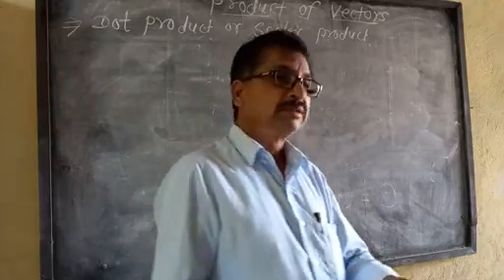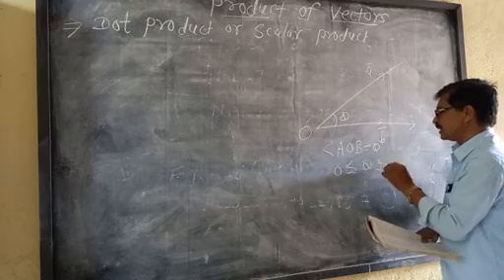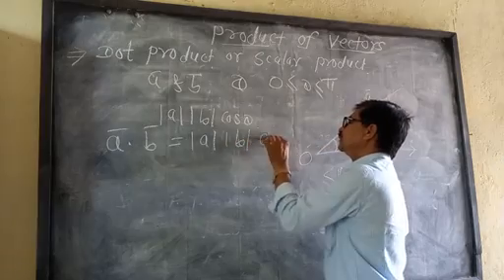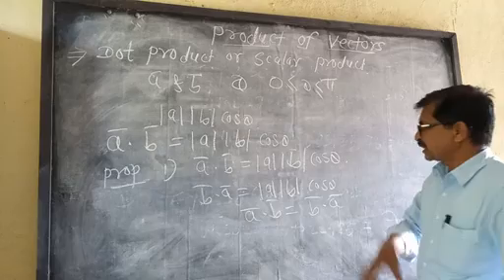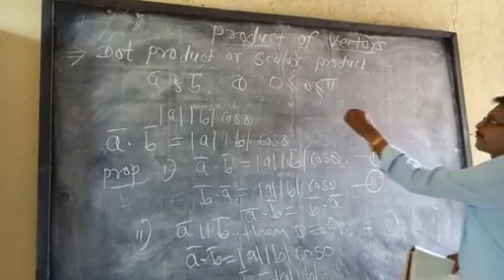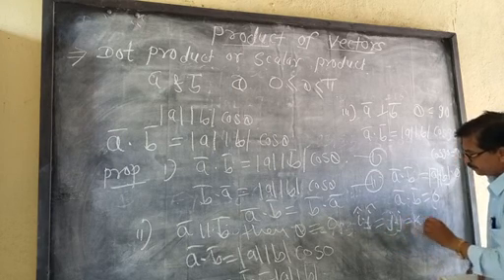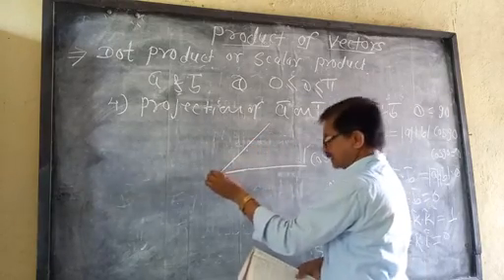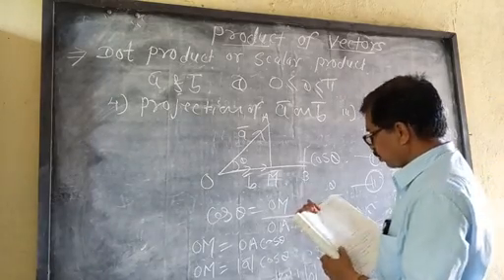Vectors and .12th